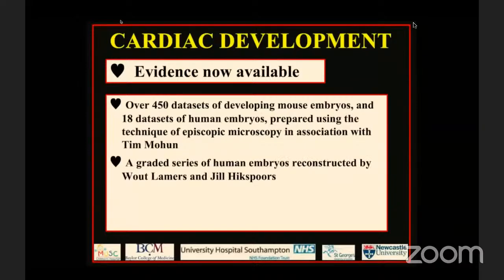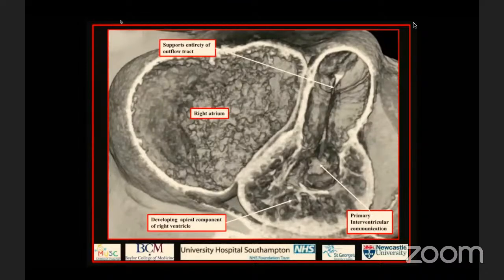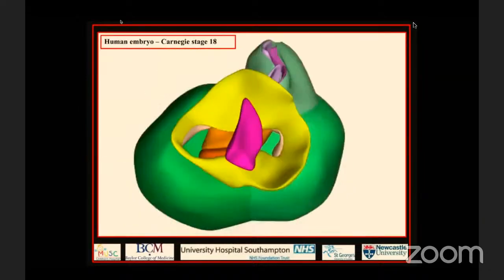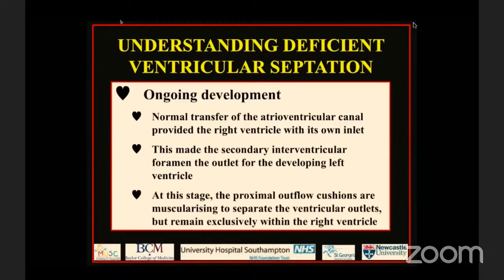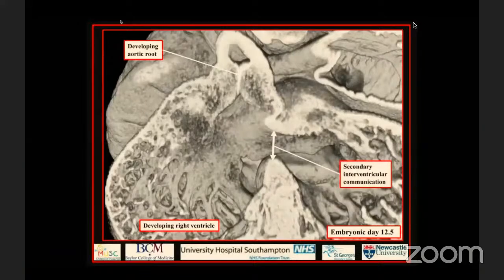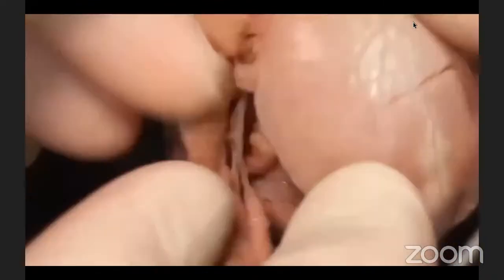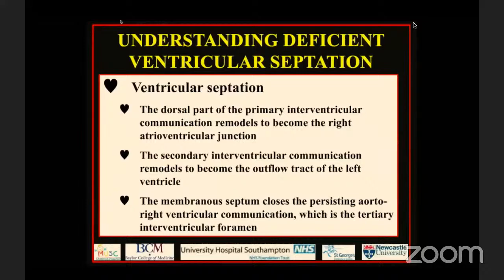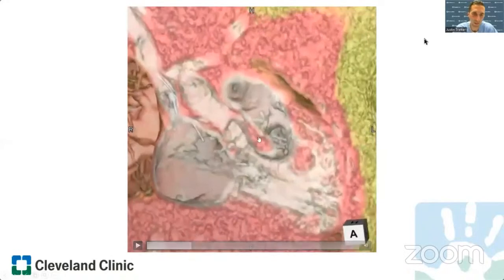ANDERSON - MORPHOLOGY SERIES